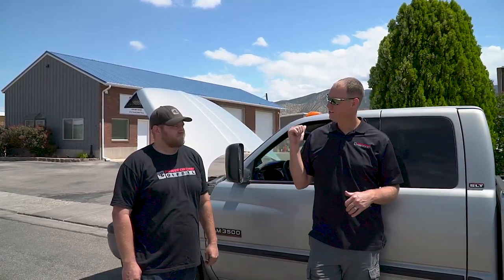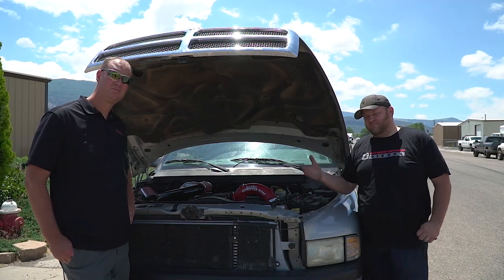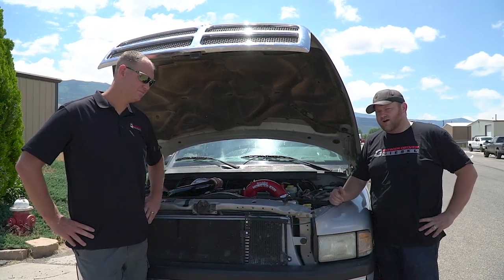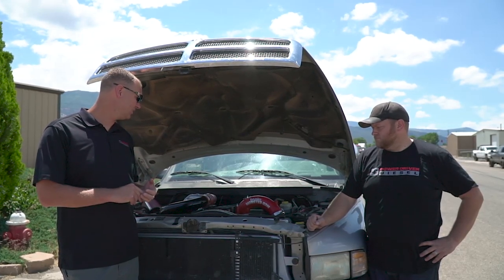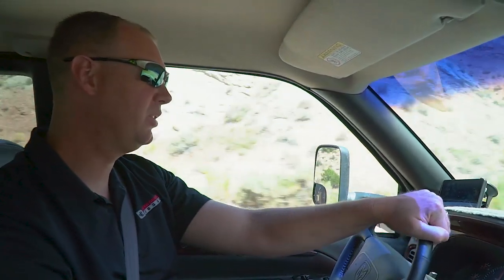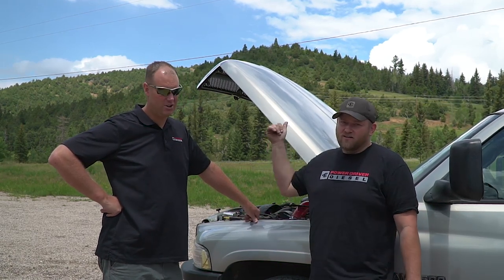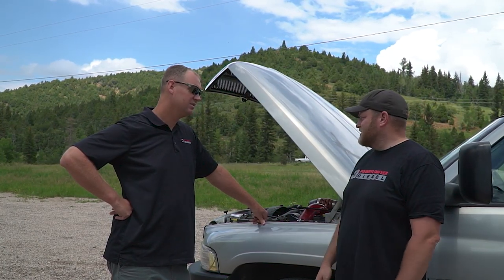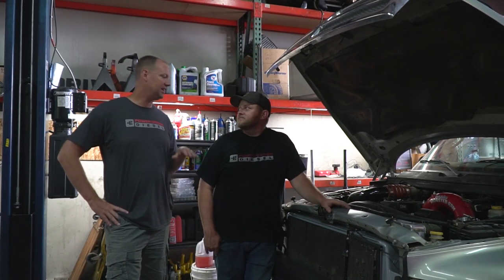Towing Turbos for 24V VP44 Cummins Diesel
We had someone ask us how far can you go with the power on a 2001 VP44 Cummins diesel. We went through a laundry list of parts and upgrades to help the owner get the most from his engine. See how this great turbo diesel performs in our towing tests and on the dyno.